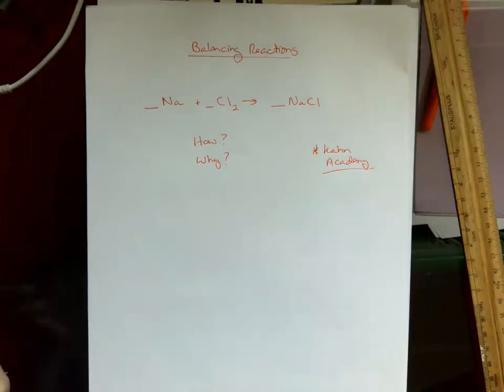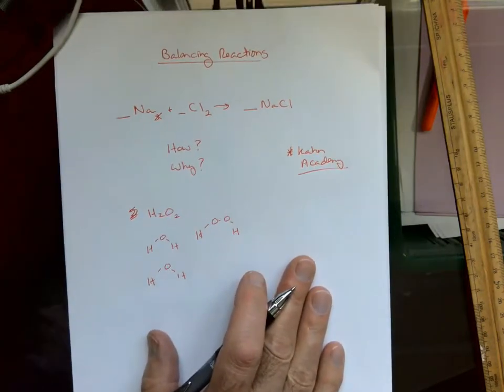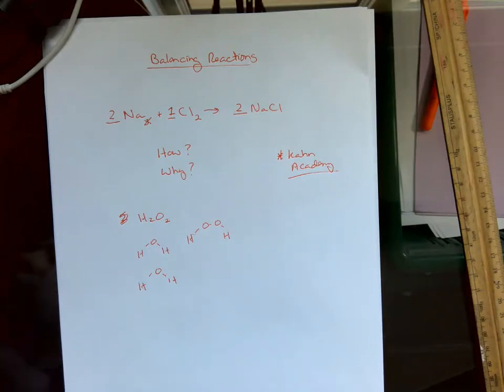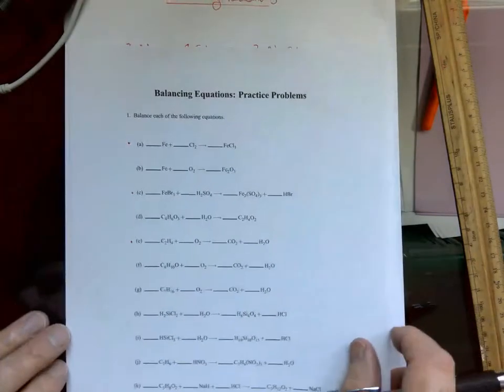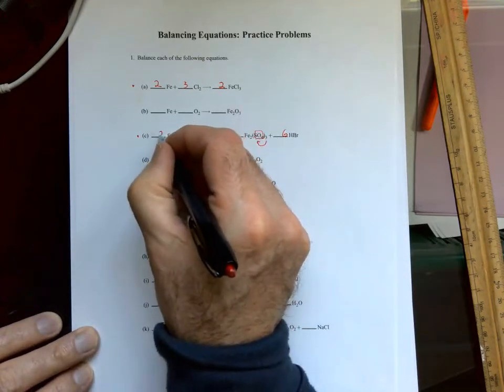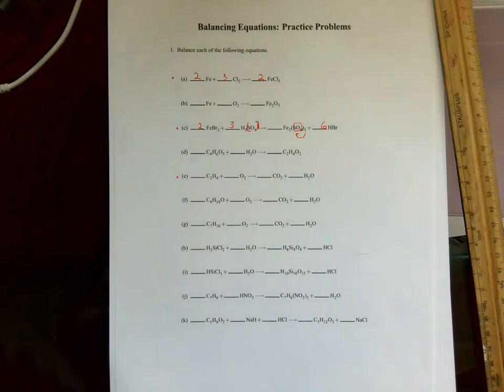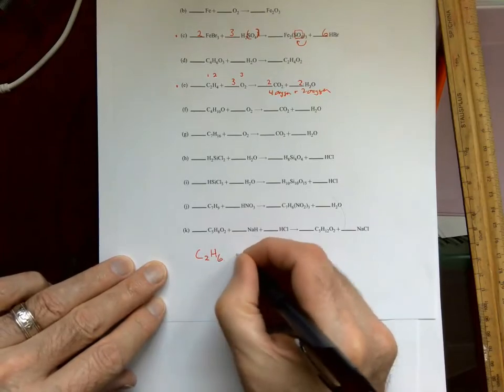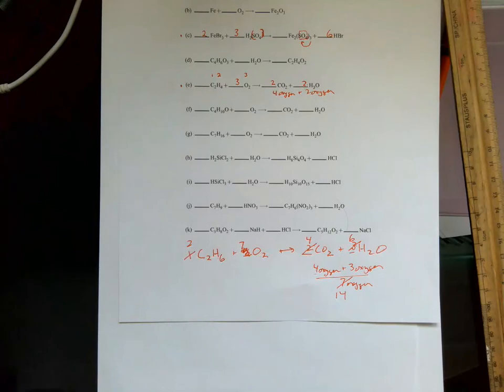Feb10 Balancing Chemical Reactions